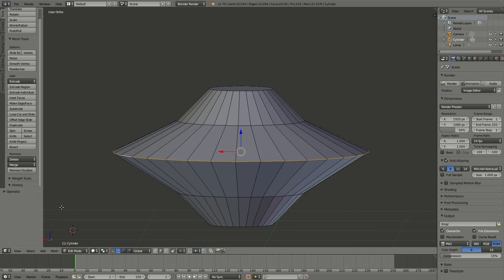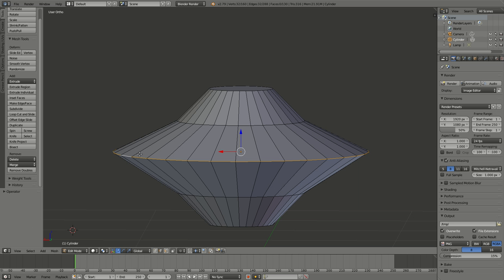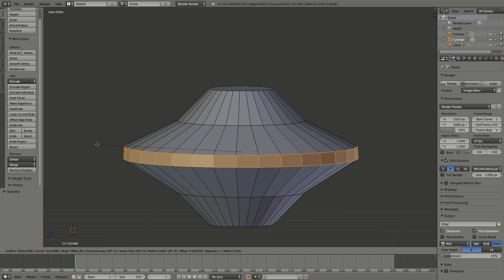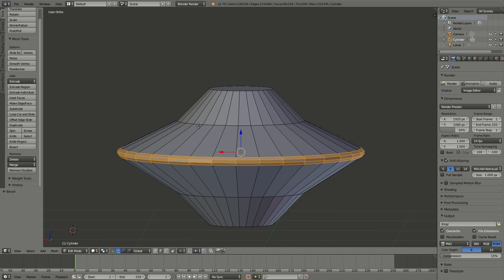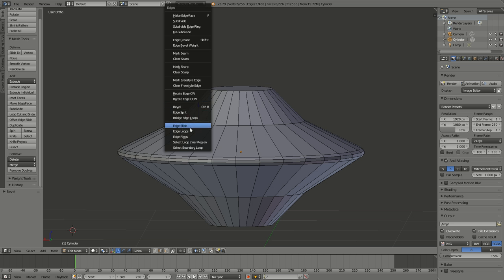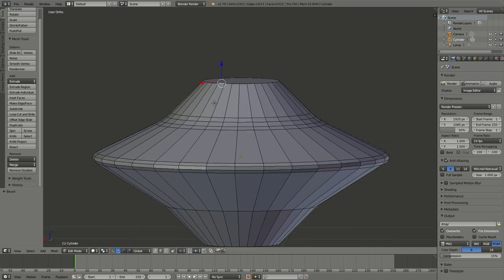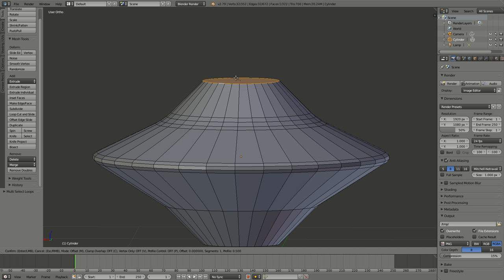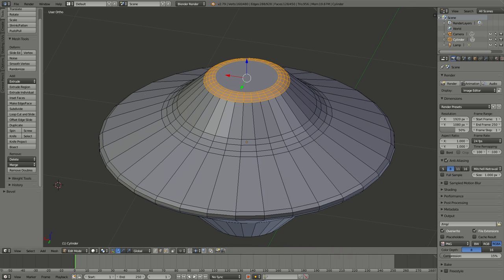saucer2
Using edge loops and bevels to refine the model